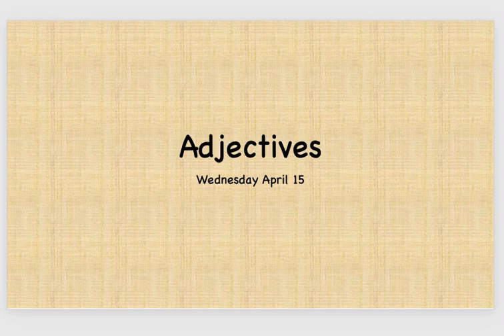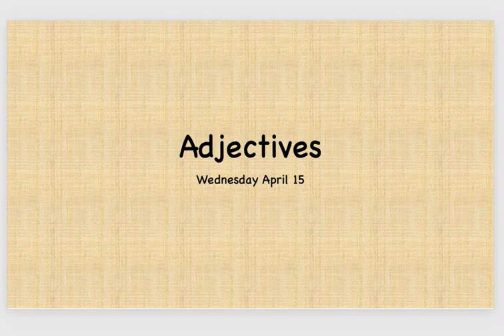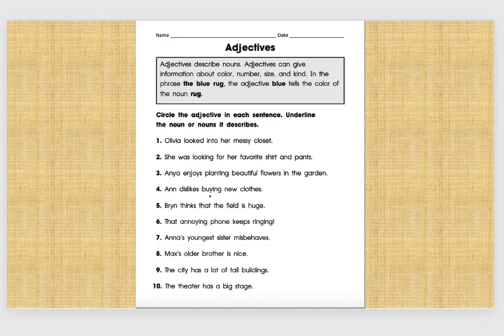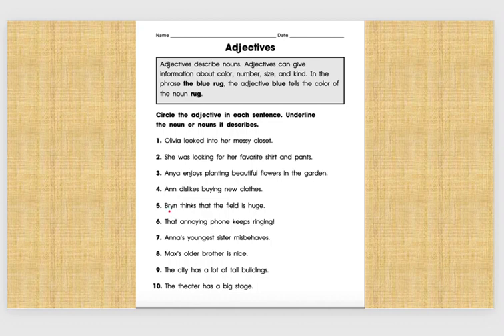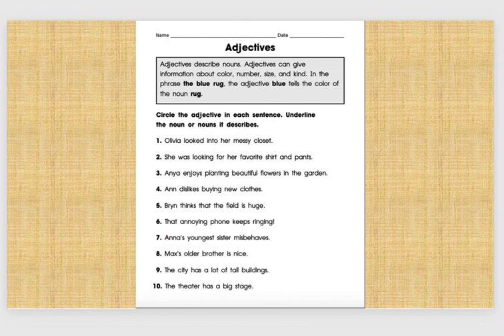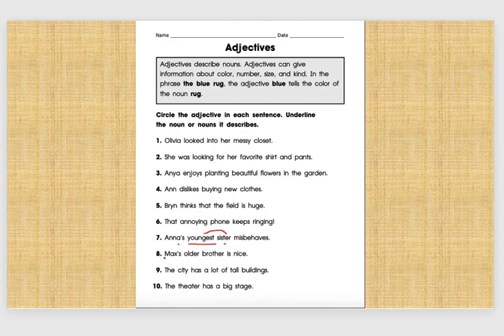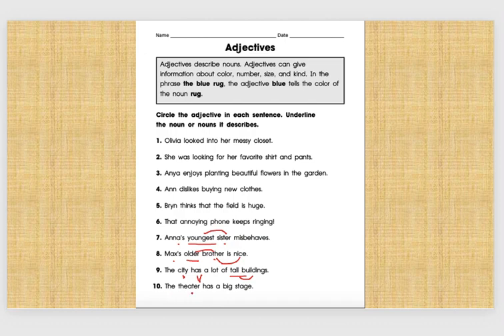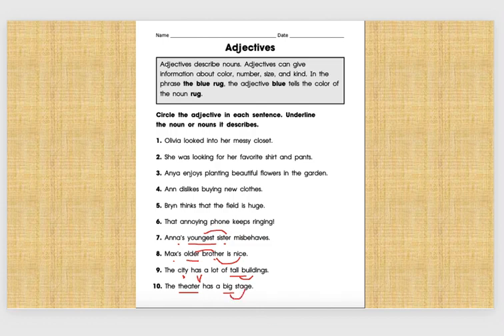April 15 Adjectives Lesson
This is just for watching.  Homework is on the yellow 'Spelling' video with the 'schwa' words.